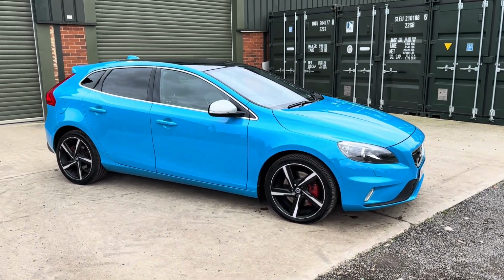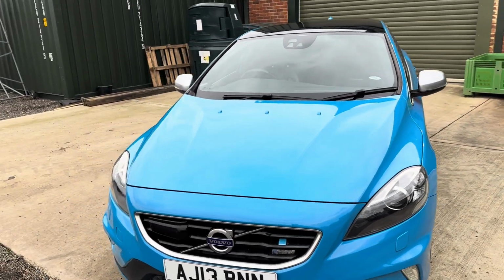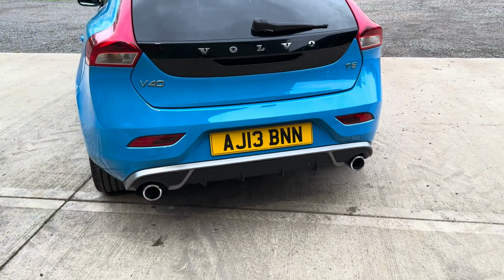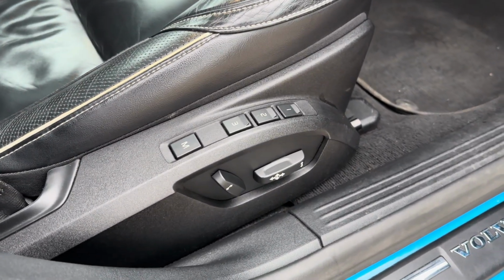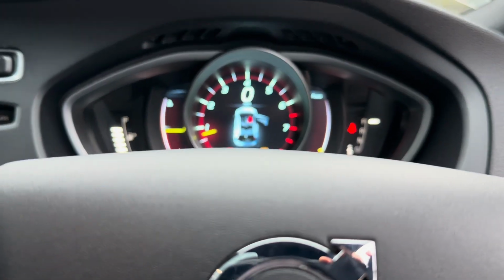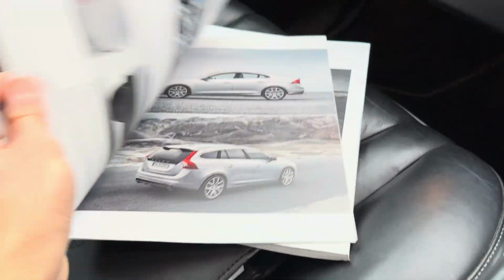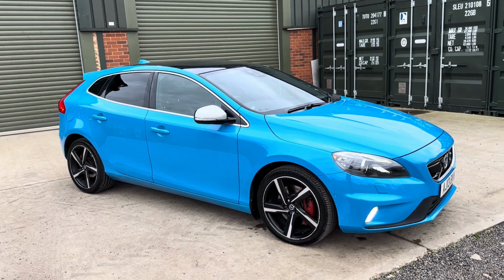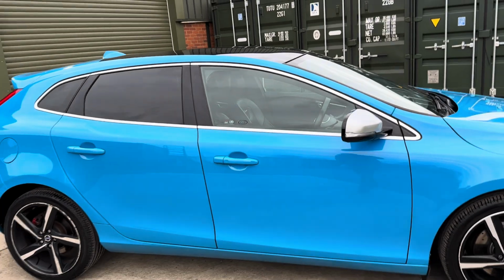2013 Volvo V40 T5 Walkaround Video - Coles Auto Collective